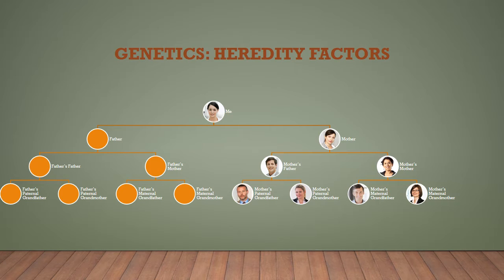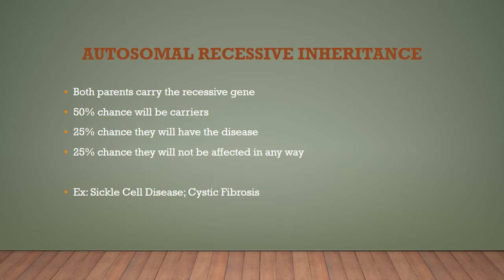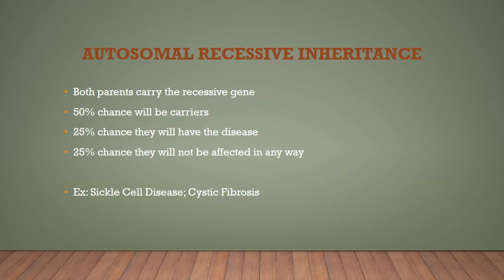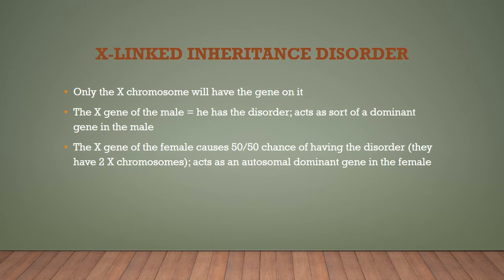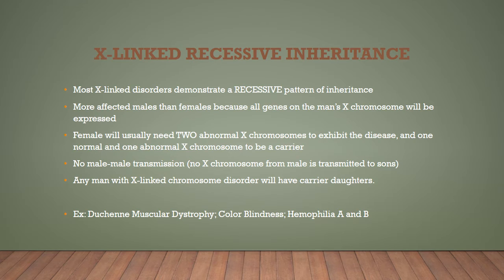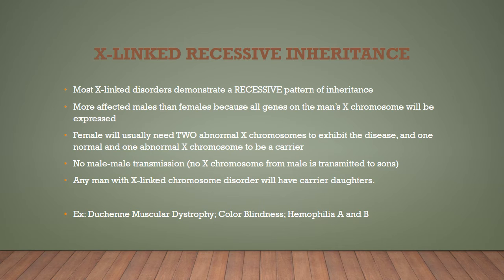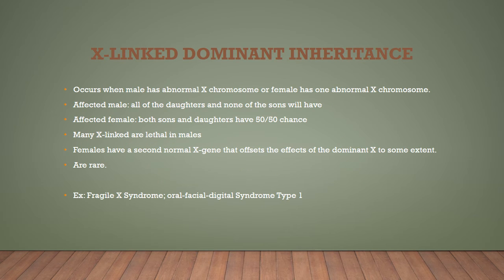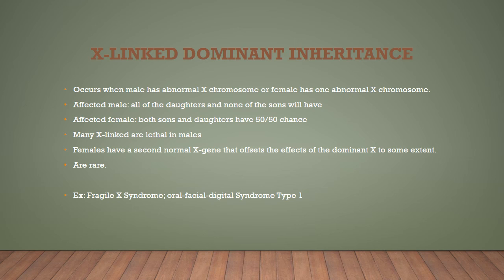Genetics August 2018